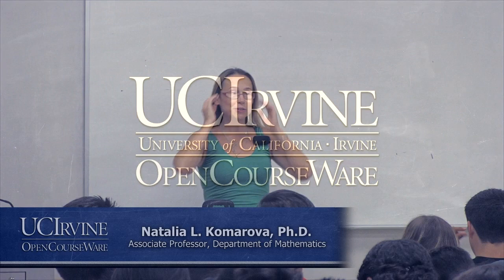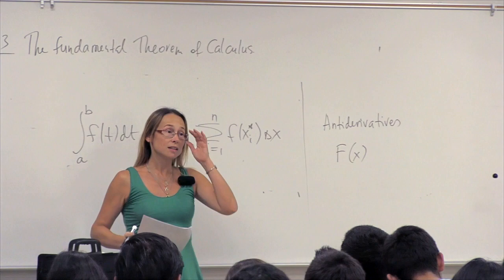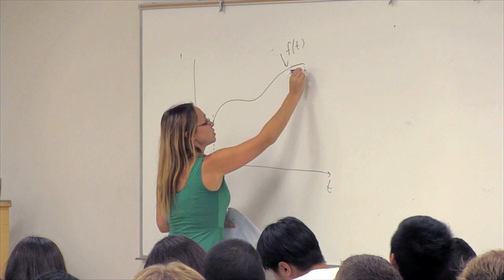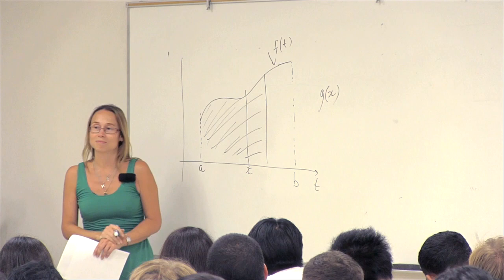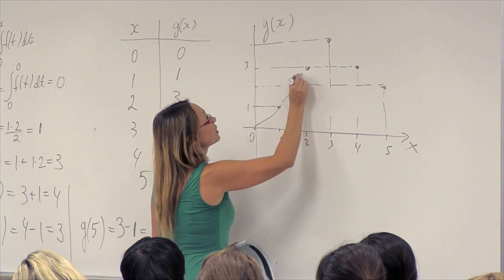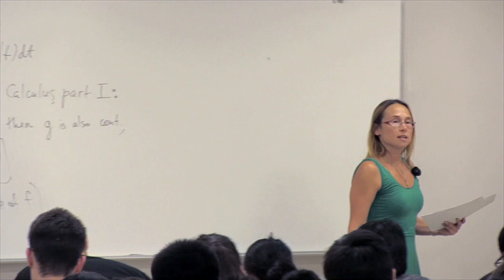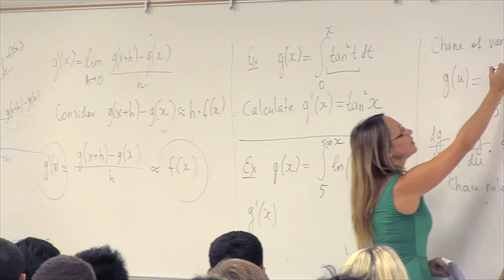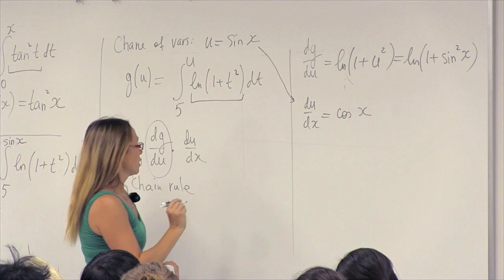Math 2B. Calculus. Lecture 04. The Fundamental Theorem of Calculus.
UCI Math 2B: Single-Variable Calculus (Fall 2013)
Lec 04. Single-Variable Calculus -- The Fundamental Theorem of Calculus --
Instructor: Natalia L. Komarova Ph.D.

Description: UCI Math 2B is the second quarter of Single-Variable Calculus and covers the following topics: Definite integrals; the fundamental theorem of calculus. Applications of integration including finding areas and volumes. Techniques of integration. Infinite sequences and series. Parametric and polar equations.

Required attribution: Komarova, Natalia L. Math 2B (UCI OpenCourseWare: University of California, Irvine), [Access date].